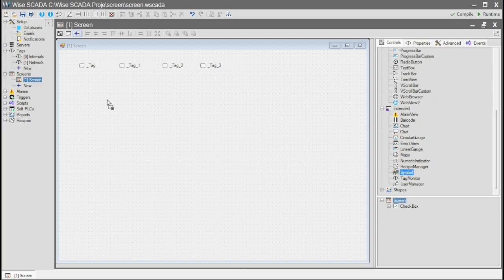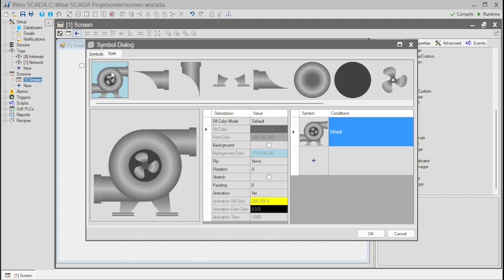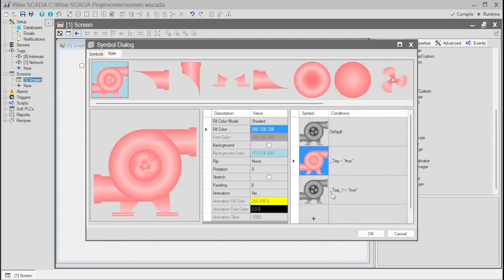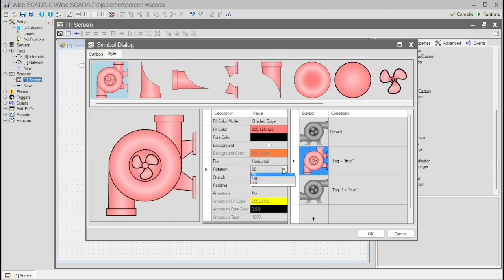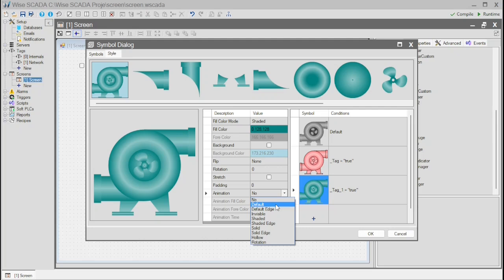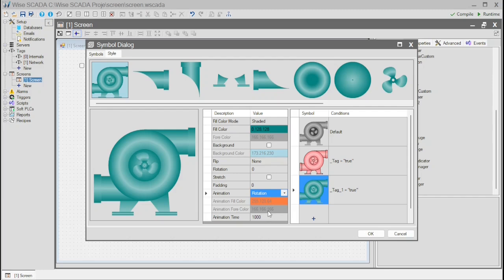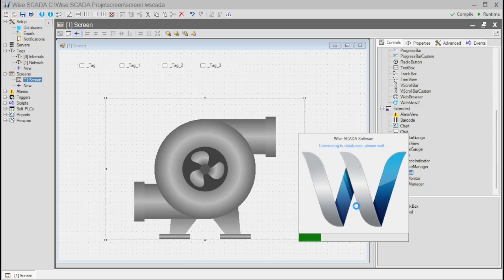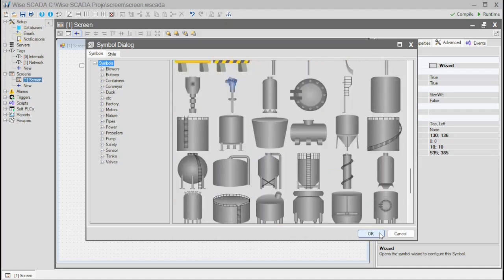Wise SCADA Tutorial #25 | Symbol Library | Dynamic and Animated SCADA Symbols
In this part of the Wise SCADA training series, we explain how to use the Symbol Library to build dynamic, conditional, and animated SCADA screens.
You will learn how to select industrial symbols, switch between variations, apply tag-based visibility logic, customize colors and styles, and use animation features effectively.

Using commonly used symbols such as pumps, this lesson demonstrates how to visualize default, running, and fault states with tag logic and how to test them during runtime.

✅ Wise SCADA Symbol Library overview
✅ Adding symbols and switching variations
✅ Tag-based visibility control
✅ Conditional symbol display logic
✅ Color & style settings (Shaded / Shaded Edge)
✅ Border, background, and padding configuration
✅ Flip and rotation options
✅ Stretch behavior and best practices
✅ Animation modes (Default, Shaded, Invisible, Hollow)
✅ Rotation animation and smoothness
✅ Default, running, and fault state symbols
✅ Priority logic with multiple symbols
✅ Runtime testing with live tag values
✅ Updating symbols via Wizard

⏱️ Chapters
00:00 – Symbol Library Overview
00:13 – Symbol Variations
01:07 – Tag-Based Visibility
01:34 – Fault State Configuration
02:12 – Padding, Flip & Rotation
03:00 – Animation Types
04:14 – Rotation Animation
04:30 – Priority Logic
04:57 – Runtime Testing
05:32 – Wizard Update